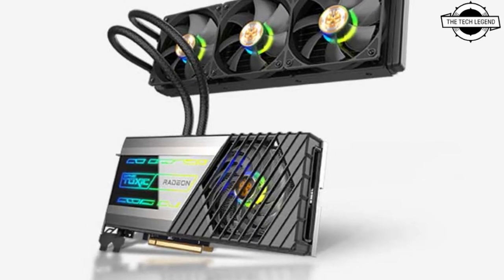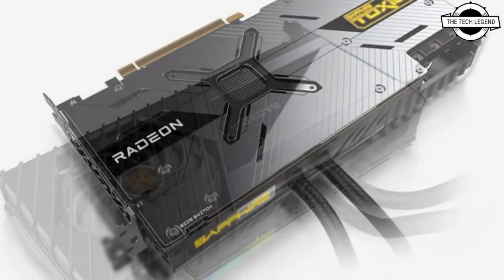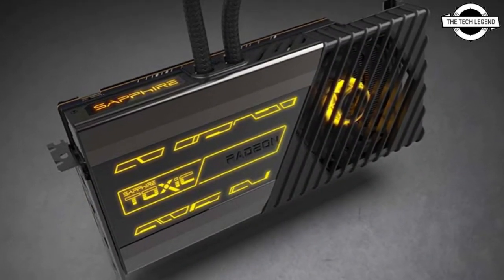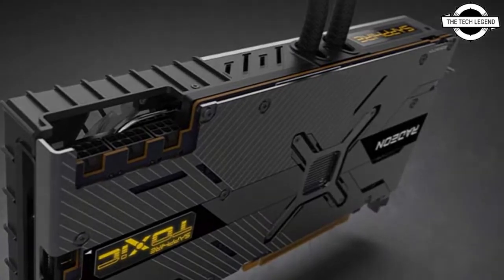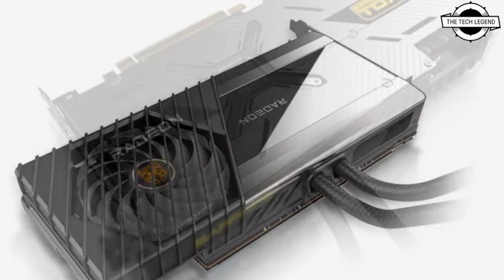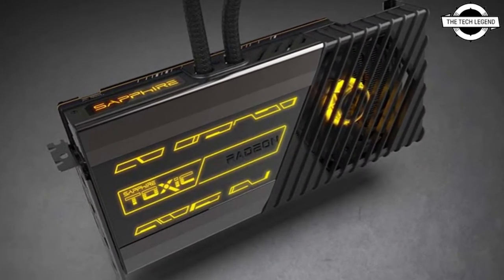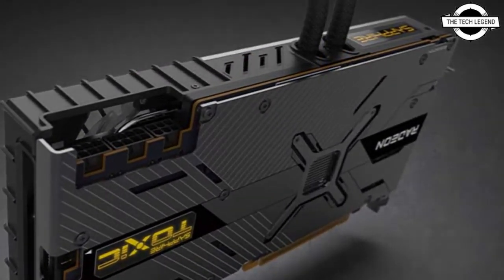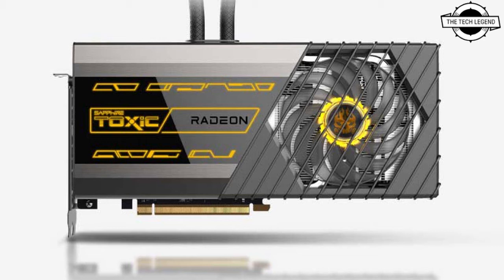Sapphire Radeon RX 6900 XT TOXIC Extreme Edition Graphics Card Launched | All Spec, Features & More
SAPPHIRE Technology announces the incoming TOXIC AMD Radeon RX 6900 XT Extreme Edition Graphics Card with unparalleled performance and an enriched AIO cooling solution to expand the DIY Enthusiast SAPPHIRE TOXIC lineup. Built and engineered for the die-hard gaming fanatic, the TOXIC AMD Radeon RX 6900 XT Extreme Edition is the fundamental piece of hardware to hit the apex spot in gaming performance. One Click TOXIC BOOST to reach peak ultimate performance! Using the SAPPHIRE TriXX Software, simply enable the TOXIC BOOST feature for the TOXIC AMD Radeon RX 6900 XT Extreme Edition to reach a TOXIC BOOST Clock of up to 2730 MHz and a TOXIC BOOST Game Clock of up to 2500 MHz with 5120 stream processors. Built with 4 output ports including 1x HDMI 2.1 VRR and FRL and 3x DisplayPort 1.4 with DSC outputs to support your choice of display monitor and equipped with 80 Ray Accelerators to support raytracing in games.